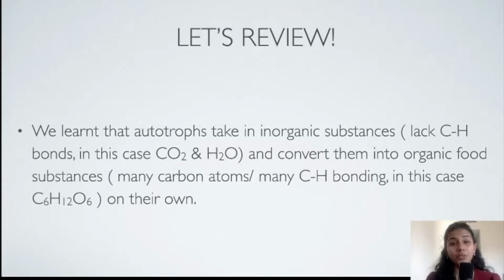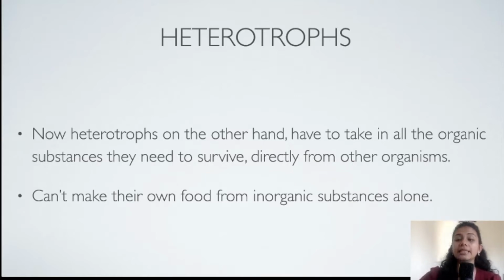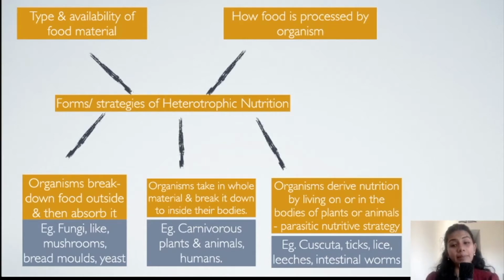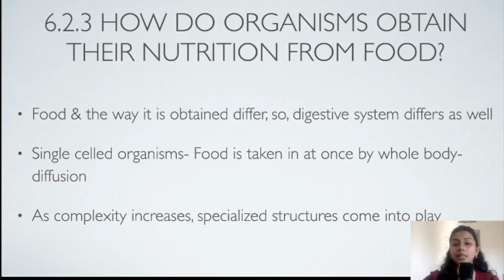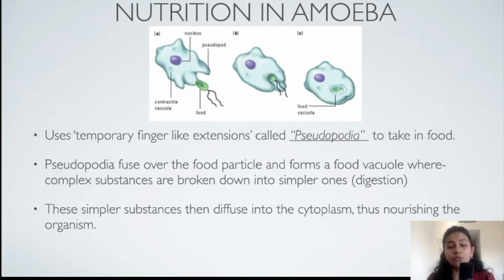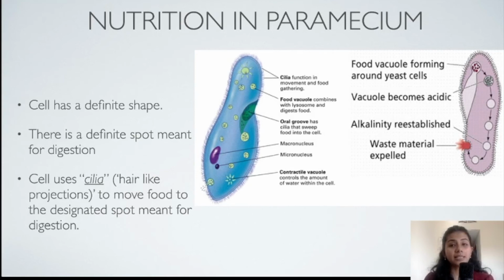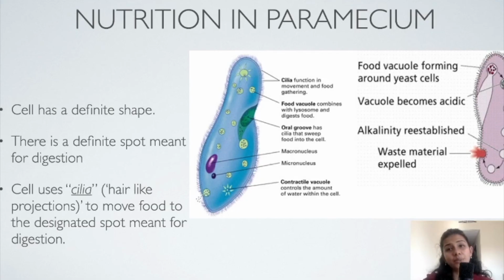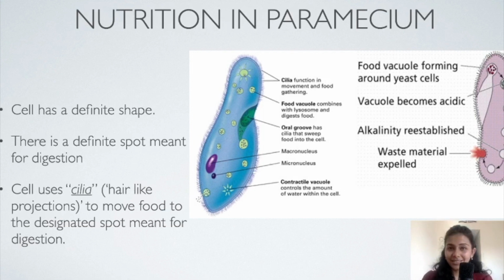Heterotrophic nutrition| Life processes-4| Class 10| CBSE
Highlights!
Watch paramecium and amoeba eat!!
Topics covered-
00:00- Start
00:49- Review
02:03- Heterotrophs
02:42- Heterotrophic nutrition definition
02:57- Strategies or forms of heterotrophic nutrition with examples
05:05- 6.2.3 How do organisms obtain their nutrition from food? ( Diffusion through full body/ Ingestion, digestion, absorption by specialized organs)
06:39- Amoeba nutrition| Pseudopodia| food vacuoles
08:03- Video of Amoeba eating paramecia!
09:20- Paramecia nutrition| Cilia| Oral groove| food vacuole
10:48- Video of paramecia eating
13:36- Coming next
14:04- Thank you Jingle

Jagrangosh

I am a stay at home mum trained and experienced in Teaching, Dance and Yoga and am looking forward to pursuing it all on my Youtube channel. I dedicate all my works to my dearest brother, my biggest cheerleader, best ever critic, Sashank 🌷🌼💞